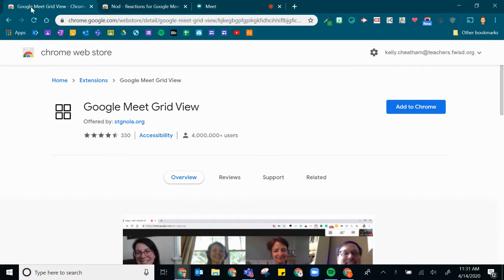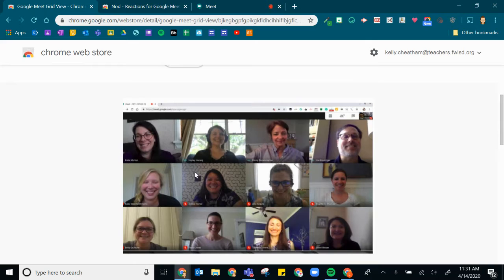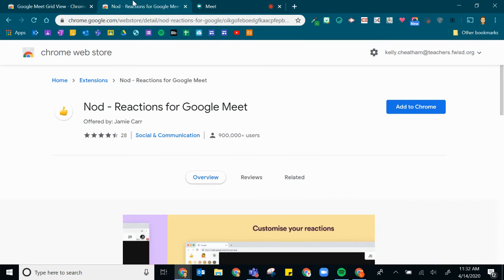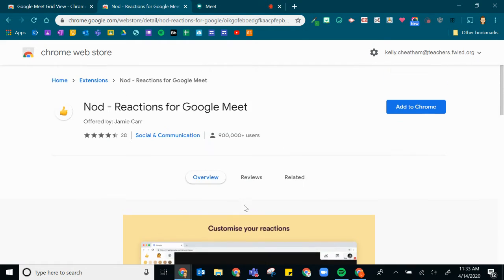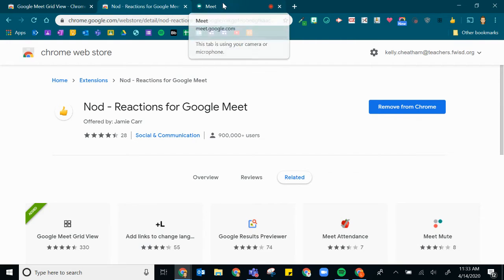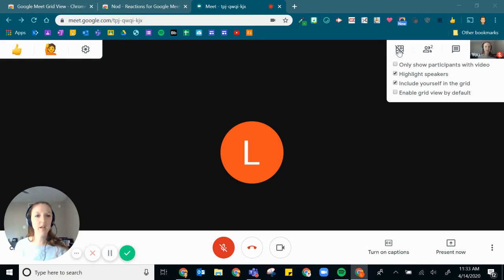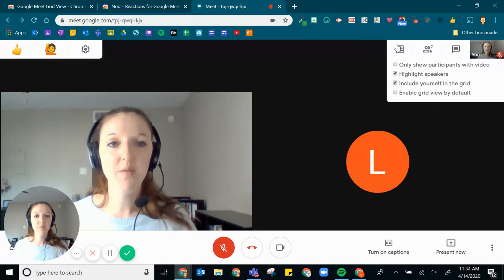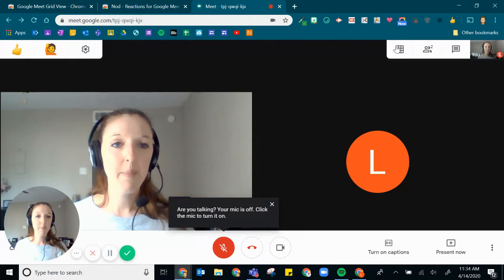Teacher Tutorial- Google Meet Extensions